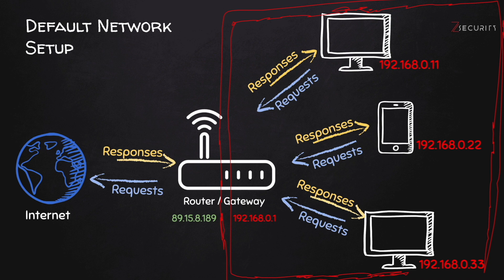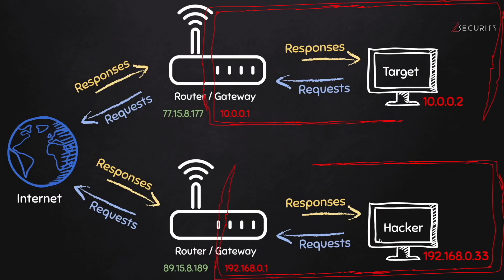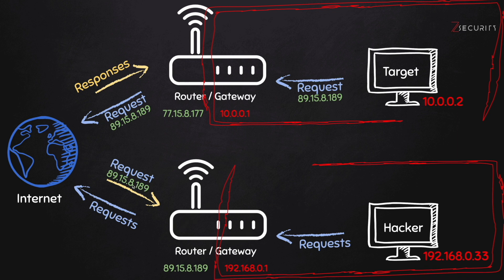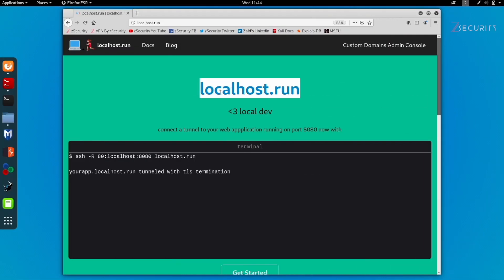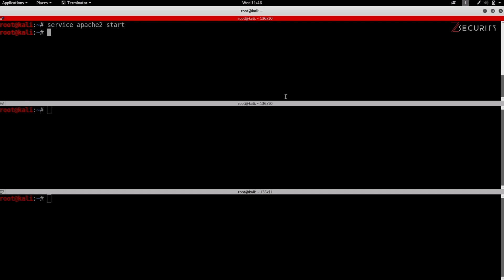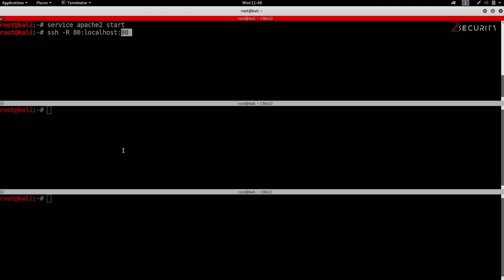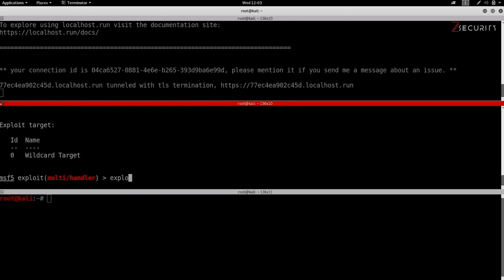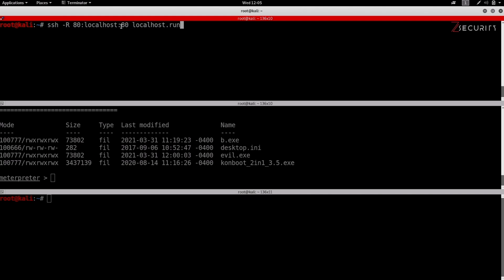Expose Local Services To The Internet With 1 COMMAND!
This video shows how to easily expose local services to the internet without router access, without 3rd party software and without registration.
So you can use this to expose a local web server such as apache2, use BeEF over wan or even receive reverse connections to your backdoors.

🧠 My hacking courses 👇
Time Stamps:
00:00 - intro
0:59 - Theory
5:15 - Exposing local web server (apache2)
9:35 - Hacking a computer outside of our network